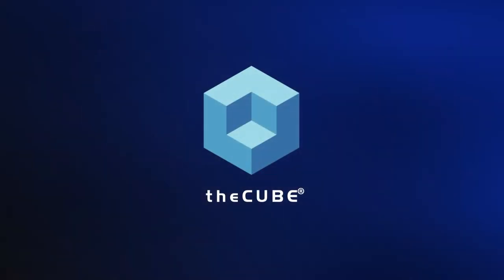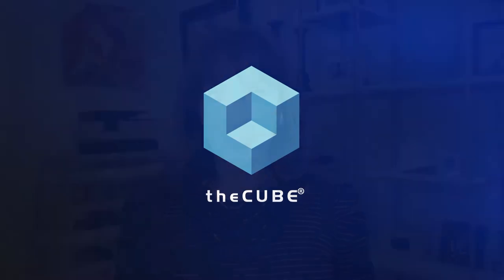Liam Furlong, Revelation Software | CUBE Conversation, November 2020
Liam Furlong, IT Manager, Revelation Software sits down with Lisa Martin at theCUBE Digital studios for a CUBE Conversation.

This integrated backup solution lets IT manager sleep well at night

BY BETSY AMY-VOGT

Disaster recovery is more often associated with restless nights and emergency calls than deep slumbers and worry-free weekends, which is why information technology managers dream of finding a reliable, simple backup solution.

“As an IT manager, if the backups do their job properly, no one notices,” said Liam Furlong (pictured), IT manager at Revelation Software Concepts Pty. Ltd. “If this goes wrong, I break the business.”

Furlong spoke with Lisa Martin, host of theCUBE, SiliconANGLE Media’s livestreaming studio, for a digital CUBE Conversation on how Dell Technologies Inc.’s integrative approach to data protection is helping him sleep better at night. (* Disclosure below.)

Higher compression rates means less storage and lower costs
Revelation Software’s mission is to deliver certainty in the rapidly changing IT landscape. With close to 150 virtual machines and 500 systems applications and products landscapes, the company operates a highly virtualized environment. Protecting it using a targeted appliance approach wasn’t working, according to Furlong.

“We had absolutely no cloud integration. Off-site copies were completely inadequate,” he said.

Adding to Furlong’s stress, only mission-critical systems could be backed up nightly, with a complete backup occurring just once a week. And when these backups ran long, they caused system slowdowns company-wide.

“Monday morning was a nerve-racking few hours while the weekend backup crawled through and finished,” Furlong said.

But that was then. Now, Revelation’s data is protected on-premises and in the cloud. Full backups occur each night, the rest of the company never complains about system slow-downs, and restore is simple and fast.

The difference comes thanks to a “one-stop” integrated solution from Dell EMC. “The PowerProtect device is our go-to,” Furlong said. “No matter what our problem is, I’ve just got one place to go.”

Previous data compression rates of three to six times have been increased to 150 to 200 times, according to Furlong. Expanding that out to an annual view, the rate increases to 300 times, meaning storage requirements have plummeted. “The cost per terabyte is down by hundreds of dollars,” he said.

Lower costs and more reliability means Furlong sleeps well at night, and IT is getting kudos from other departments across the company.

“It makes me look really good, and I haven’t had to do anything,” Furlong stated. “All I did was just go, ‘Yep, you guys do it. You guys deploy your solution.’”

Watch the complete video interview below, and be sure to check out more of SiliconANGLE’s and theCUBE’s CUBE Conversations.